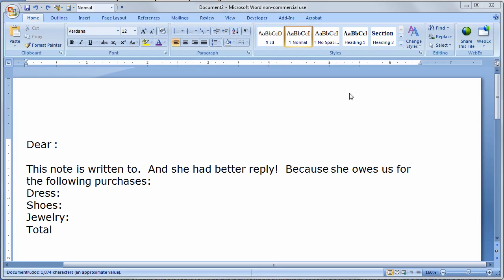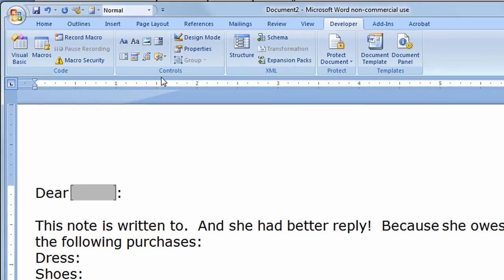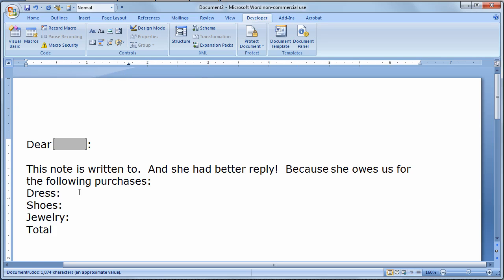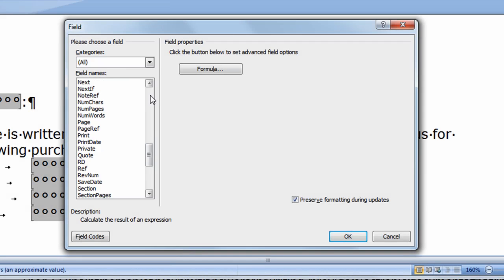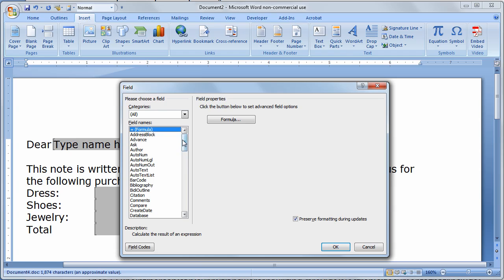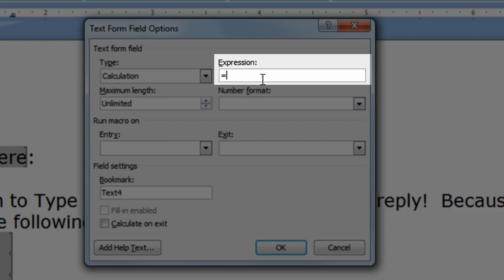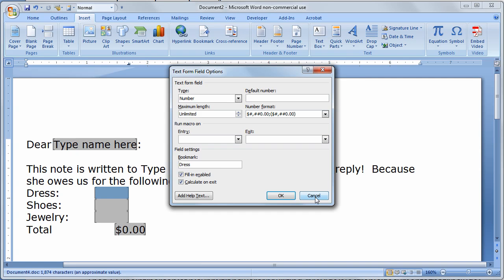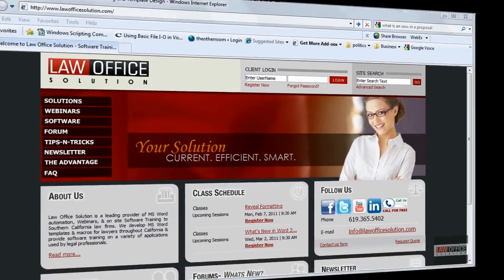Calculating fields in Forms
Repeat text in a document: Type data in one place in a Word Form and use the ref field to have it show up in other places throughout the document.  Also have Word automatically perform calculations on number fields in a Word form.

This is for a Word form which must be locked to be used as a form.  Use the Ask, Fillin, StyleRef, or document properties fields or repeate text in for documents you'd like to freely edit.

Law Office Solution provides software training, webinars, and Word templates and macros for law firms. We specialize in helping legal professionals get the most benefit from MS Word for the least amount of effort.

We make MS Word easy to use for lawyers, legal secretaries, and paralegals. We customize Word for common legal documents like letter, memo, fax, pleading, proof of service, verification, acknowledgment, etc. As well as help with complex outline numbering used in transactional and litigation documents.